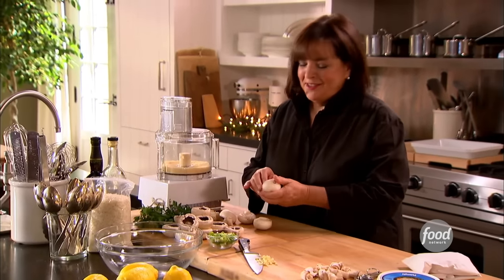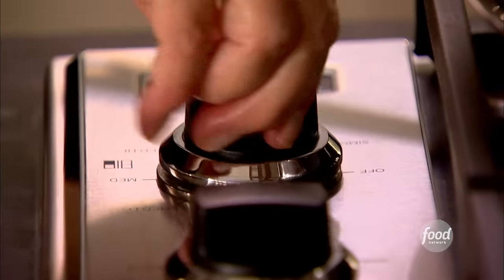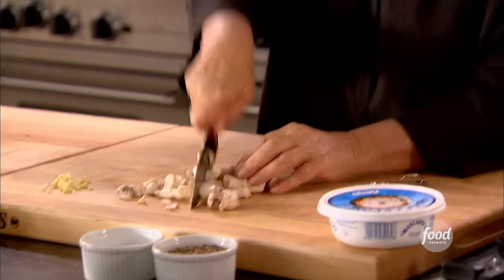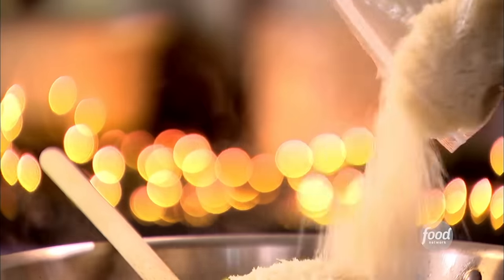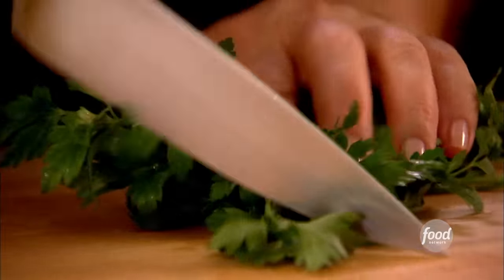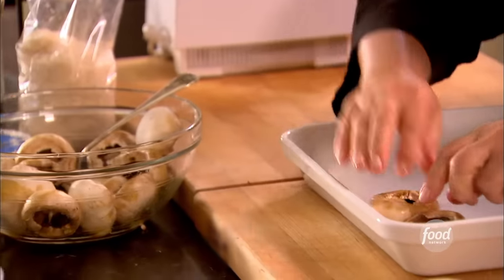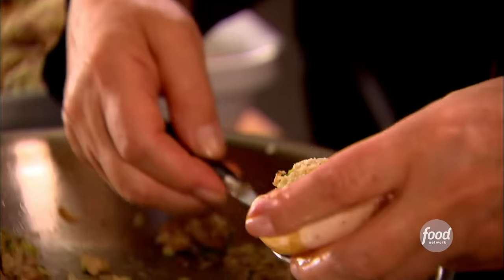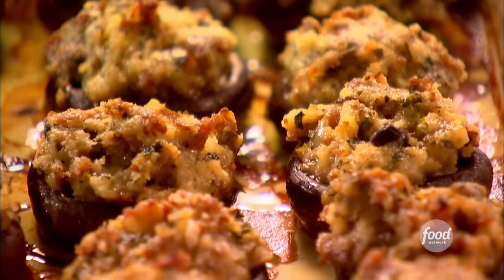Barefoot Contessa’s Sausage-Stuffed Mushrooms | Barefoot Contessa: Cook Like a Pro | Food Network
There's nothing worse than soggy stuffing on Thanksgiving! So instead of cooking the stuffing right inside the turkey, she's stuffing it into mushrooms!

Sausage-Stuffed Mushrooms
RECIPE COURTESY OF INA GARTEN
Level: Easy
Total: 1 hr 30 min
Prep: 15 min
Cook: 1 hr 15 min
Yield: 6 to 8 servings

Ingredients

16 extra-large white mushrooms
5 tablespoons good olive oil, divided
2 1/2 tablespoons Marsala wine or medium sherry
3/4 pound sweet Italian sausage, removed from the casings
6 scallions, white and green parts, minced
2 garlic cloves minced
2/3 cup panko crumbs
5 ounces mascarpone cheese, preferably from Italy
1/3 cup freshly grated Parmesan
2 1/2 tablespoons minced fresh parsley leaves

Directions

Remove the stems from the mushrooms and chop them finely. Set aside. Place the mushroom caps in a shallow bowl and toss with 3 tablespoons of the olive oil and Marsala. Set aside.

Heat the remaining 2 tablespoons olive oil in a medium skillet over medium heat. Add the sausage, crumbling it with the back of a wooden spoon. Cook the sausage for 8 to 10 minutes, stirring frequently, until it's completely browned. Add the chopped mushroom stems and cook for 3 more minutes. Stir in the scallions and garlic and cook for another 2 to 3 minutes, stirring occasionally. Add the panko crumbs, stirring to combine evenly with all the other ingredients. Finally, swirl in the mascarpone and continue cooking until the mascarpone has melted and made the sausage mixture creamy. Off the heat, stir in the Parmesan, parsley, and season with salt and pepper, to taste, Cool slightly.

Fill each mushroom generously with the sausage mixture. Arrange the mushrooms in a baking dish large enough to hold all the mushrooms in a snug single layer. Bake until the stuffing for 50 minutes, until the stuffing is browned and crusty.